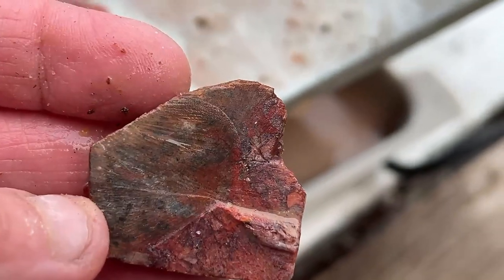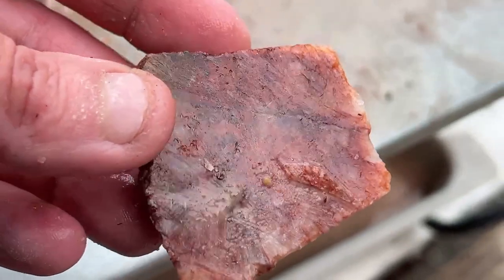The first super speed cutting of a large hematite quartz ball 😆 I even added music to dull down the